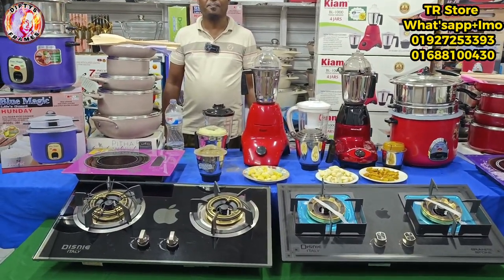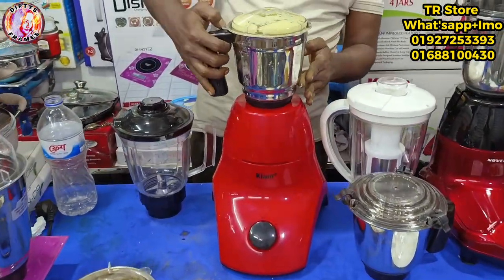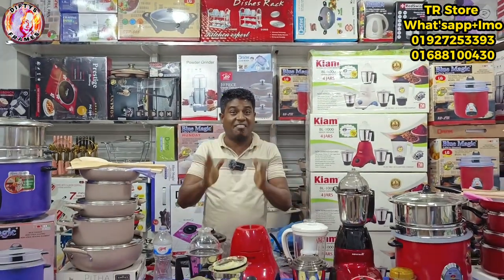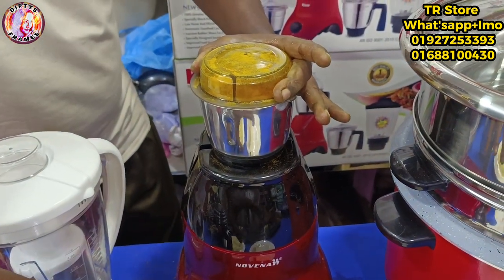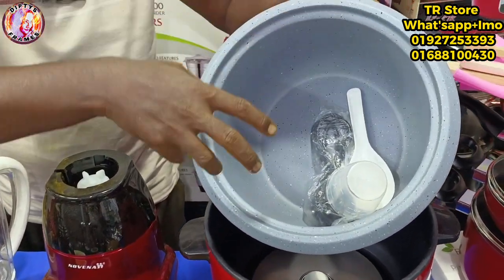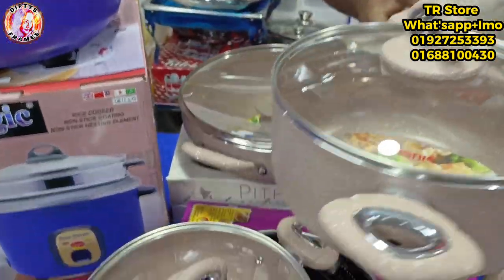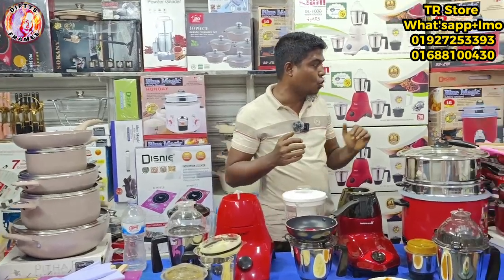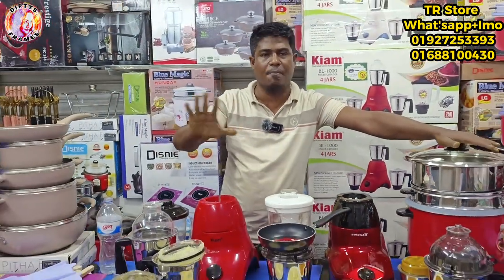Non stick cookware set price | grinder price | Induction cooker price in bd | Gas stove price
Non stick cookware set price | Kiam grinder price | Induction cooker price in bd | Gas stove price |

বিঃদ্রঃ আমার উদ্দেশ্য শুধুমাত্র সন্ধান দেয়া।পন্য ক্র‍য় বিক্রয় এবং আর্থিক লেনদেনে সর্তক থাকুন।ক্রেতা এবং বিক্রেতার কোনো জটিলতার দ্বায় ভার 'Diptys Frames' নিতে বাধ্য নয়। ধন্যবাদ।

Shop address 👇
TR Store
Proprietor :MD.Rafique
Shop No # 76,Biswas Builders, (2nd floor)
Beside kapcul lift-2
New Market, City Complex, Dhaka -1205